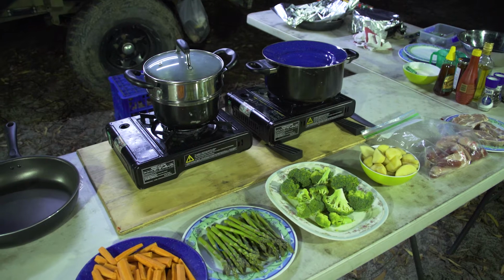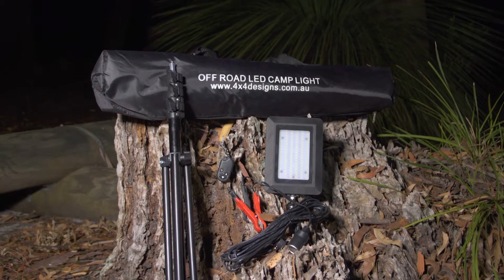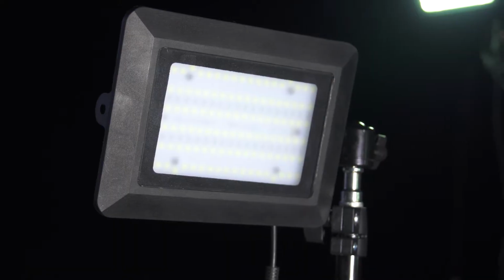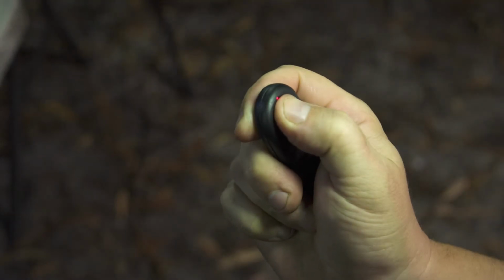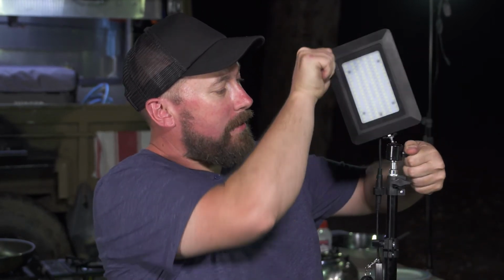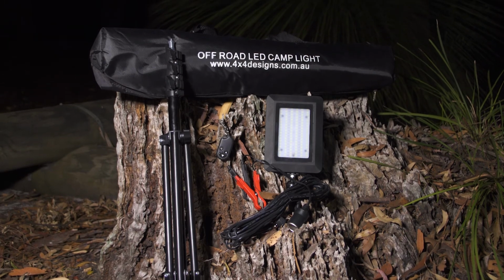12v led camping lights. Off Road Camp Light the best lights for camping.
Turn night into day with these 12v led camping lights from 4x4designs.com.au.
Forget strip lights !!
These 12v led camping Lights are the best lights for camping.
With these LED camping light kits from Off Road Designs will absolutely turn night into day.

The 12v, 25 watt light  is IP66 water and dust resistant, and can be connected directly to your battery via the supplied crocodile clips, or via your 4WDs cigarette socket. The long 9m lead means that you can position this light wherever it's most needed at your campsite.

It's also dimmable, and can be operated from the supplied remote control, meaning there's no need to get out of your camp chair if you need to adjust the light or switch it on or off .
Not only does this tripod stand make positioning your light really easy, it also extends to a massive three metres in height, which allows you to spread light over your
entire campsite from any angle.

12v led camping lights. Led lights for camping trailers. Led camping light kits. Best lights for camping.

This Product Contains:

- 12v, 25 watt led light.

- 3mtr adjustable light stand (tripod).

- 180 degree adjustable ball head attachment.

- 9mtr 12 volt extension lead.

- Crocodile clip battery attachment.

- Padded LED light bag.

- Padded carry bag with shoulder strap.

- Remote control ON / OFF switch with dimmer control.